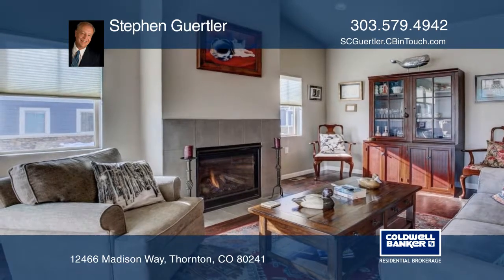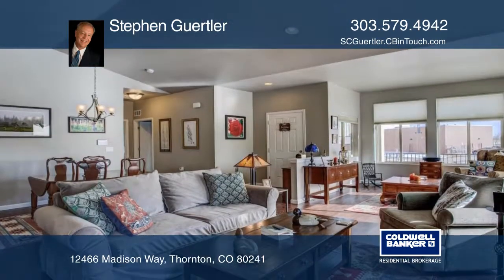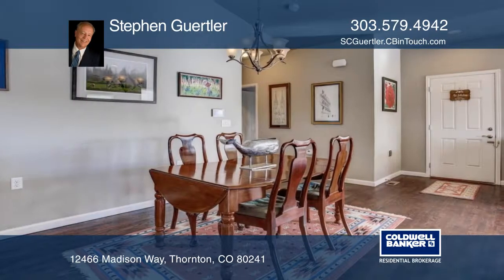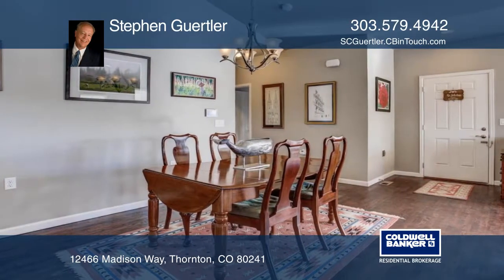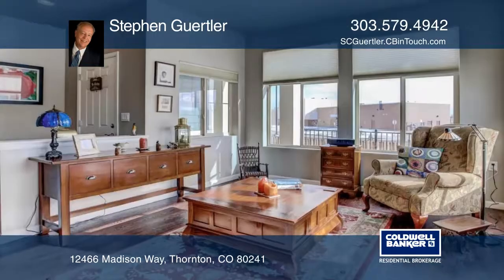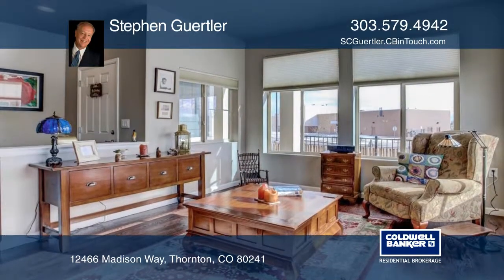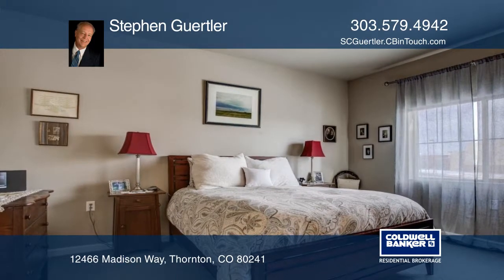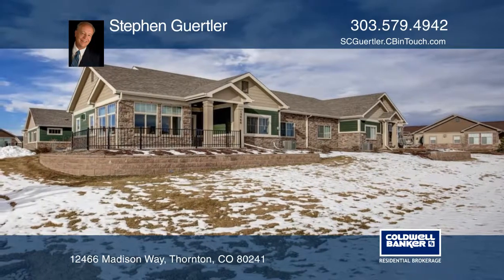Stephen Guertler presents 12466 Madison Way Thornton, CO | ColdwellBankerHomes.com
12466 Madison Way, Thornton, CO

New build Ranch style Patio home built in 2017 that shows impeccably in a quiet community. Full maintence fee community as HOA does everything. No more exterior maintence, yard work or snow removal. Totally stair fee ranch style living. Large open floor plan with 9 foot ceilings. Wide open kitchen w